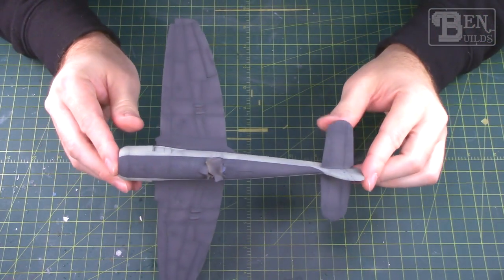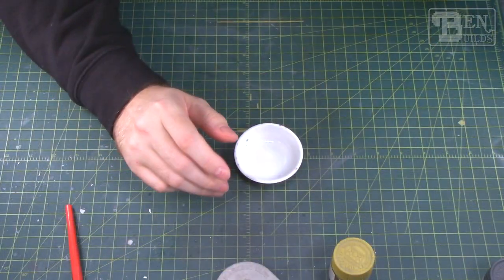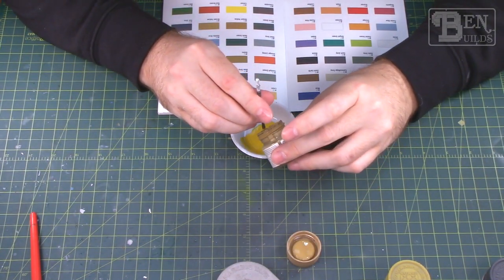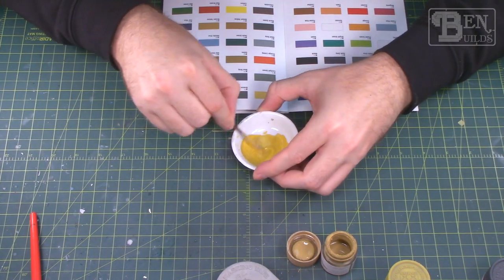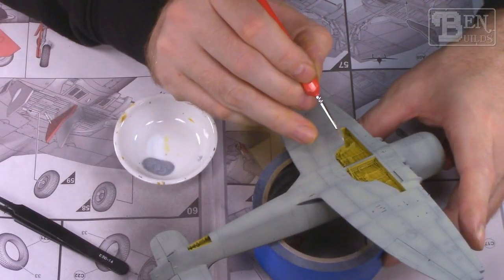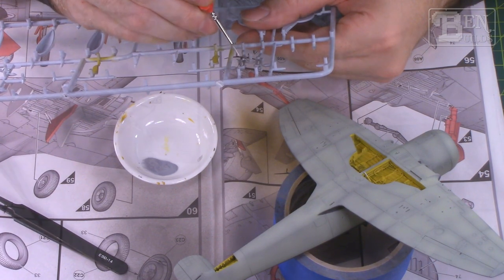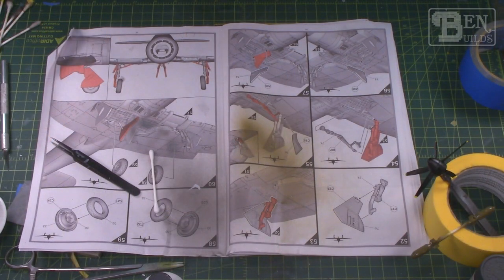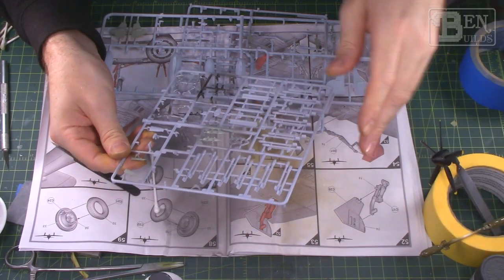Ben Builds - All Things Airfix - Hawker Sea Fury Ep.7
Alright! We are back at the bench with another episode of our 1/48th scale Hawker Sea Fury FB.11 and the All Things Airfix Group Build! Today we are moving on with more painting. We need to tackle the prop, the landing gears, the gear bays and the landing gear doors. We also need to hit the aircraft with a gloss coat and that should get us ready for next episode, where we can apply some decals and maybe some weathering.

For the landing gear bays and doors, I've decided to try and mix my own color. It calls for a Linen color, but since I don't have that in my paint stash, I figured I can just mix something up. I'll use a flat yellow for the base, mix in some yellow-green and drop a bit of Tamiya dessert sand into the pot. I think that should get us in the right ballpark...close enough for me anyway lol

Next time we are on the bench, I am planning on tackling the decals! There are a lot of stencils, but I can't wait to get these markings applied and finally bring some life to the build. After that, we will have to do a bit of weathering, but after that we can wrap it all up!

As always, I am very happy to be able to participate in another of the Group Build Group's builds. It is also being organized and moderated by Robert from Rob Basic Modeling so, a huge thank you to Robert for hosting and allowing me to join in.

And, to all of my subscribers, thank you so much for taking the time to watch my videos and join in on these hobby adventures. Thank you for being a part of this adventure! Anyway, until next time, take care of yourselves, be safe and go build something awesome!